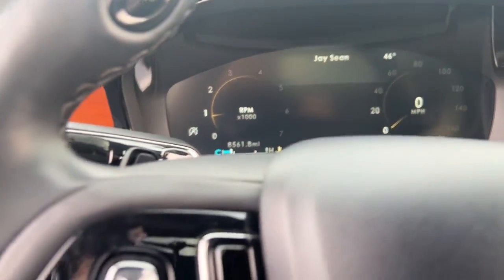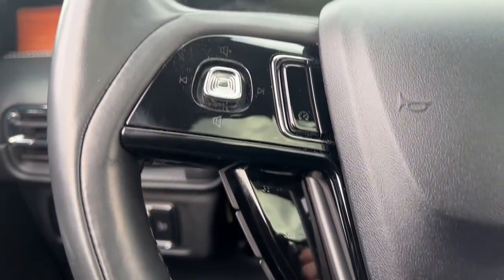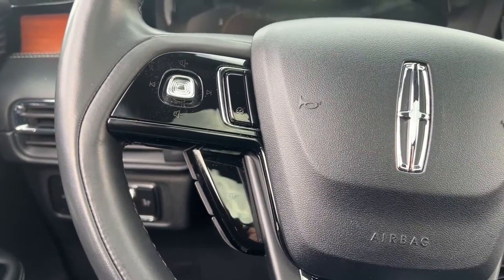2022 Lincoln Corsair Dearborn, Dearborn Heights, Allen Park, Westland, Garden city P9363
Infinite Black Metallic Clearcoat Used 2022 Lincoln Corsair Reserve available in 21531 Michigan Avenue, Dearborn, Michigan at Jack Demmer Lincoln. Servicing the Dearborn, Dearborn Heights, Allen Park, Westland, Garden City, MI area.

2022 Lincoln Corsair Reserve - Stock#: P9363

Jack Demmer Lincoln
21531 Michigan Avenue

2022 Lincoln Corsair CARFAX One-Owner. Clean CARFAX. One Owner Clean Carfax Remote Start Bluetooth 150 POINT INSPECTION IN THE HEART OF DEARBORN MICHIGAN MINUTES FROM EVERYWHERE PICK UP AND DELIVERY AVAILABLE FOR SERVICE APPLE CAR PLAY - ANDROID AUTO BUY ONLINE WE MAKE IT EASY LINCOLN CONNECT LINCOLN WAY APP MANUFACTURERS WARRANTY STILL APPLIES Corsair Reserve AWD 4D Sport Utility 2.0L I4 8-Speed Automatic AWD Infinite Black Metallic Clearcoat Ebony w/Premium Leather Heated Comfort Seats 19 Bright Machined Aluminum Wheels Elements Package Equipment Group 200A Fully automatic headlights Heated Rear Seat Heated Steering Wheel Heated/Ventilated Driver & Front Passenger Seats Navigation System Panoramic Vista Roof w/Power Sunshade Power Liftgate Rain Sensing Wipers Rear Parking Sensors SiriusXM Radio Windshield Wiper De-Icer.